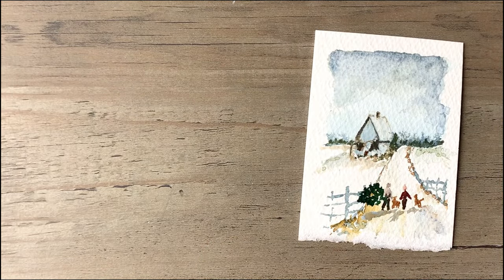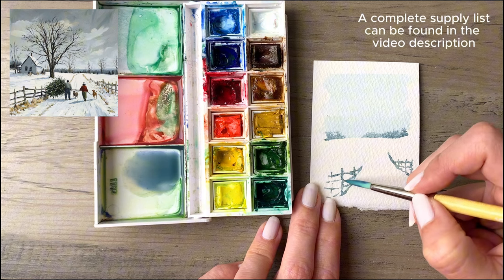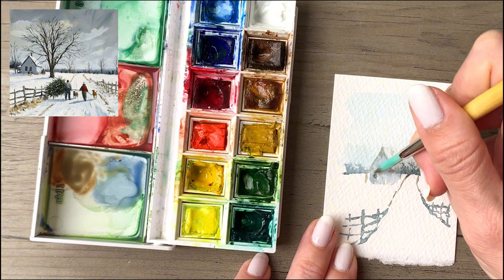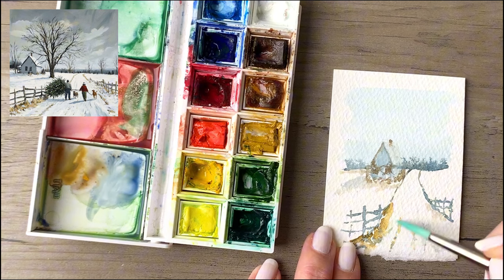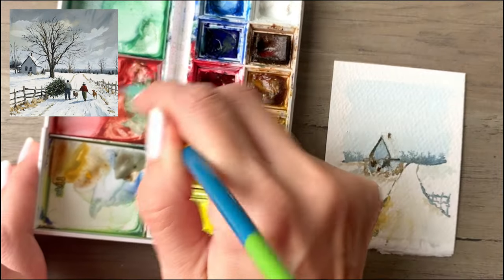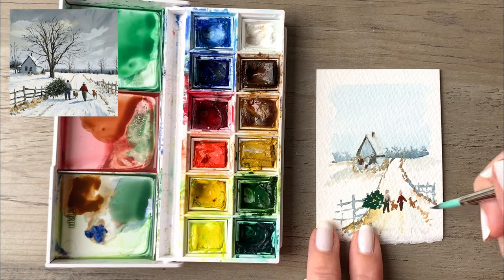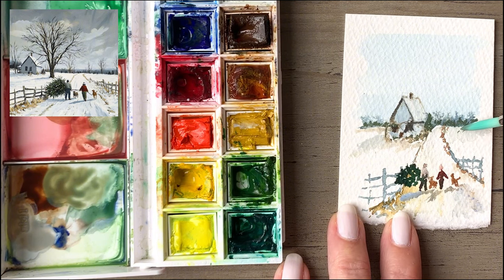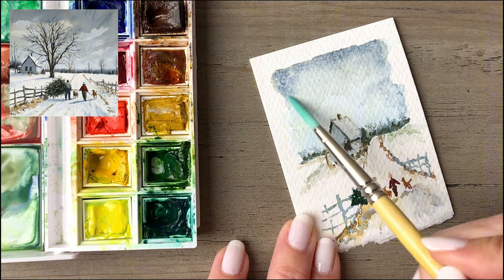Tiny Winter Watercolor Vignette - Christmas in the Country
Get into the holiday spirit with this tiny watercolor painting featuring a charming Christmas in the country scene! In this ACEO-sized artwork (2.5 x 3.5”), a couple strolls up a snowy country road with their two dogs and a freshly cut Christmas tree, heading toward their cozy home in the distance. This miniature painting captures the warmth and nostalgia of a peaceful holiday season. Perfect for art lovers who enjoy the magic of tiny details and the joy of country life during Christmas.

SUPPLIES ⬇️💕
- Watercolor paper (used in video), 140lb cold-press (cut to 2.5” x 3.5”)
- Watercolor paper, 140lb cold-press (budget-friendly option)
- Watercolor paints
- Snap brush (size 6)
- Pencil (2H used in video, hard graphite for light marks)
- Manicure shade

LET’S CONNECT!